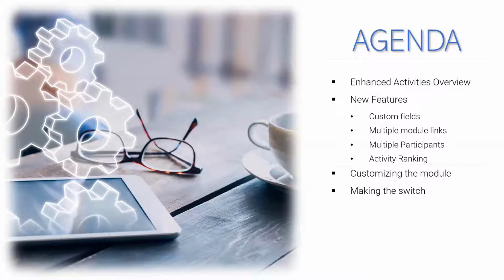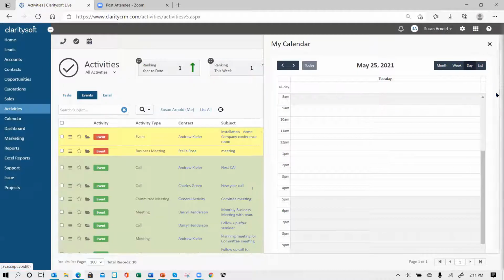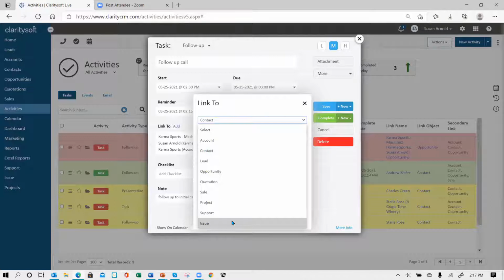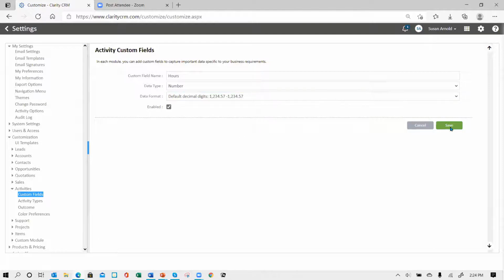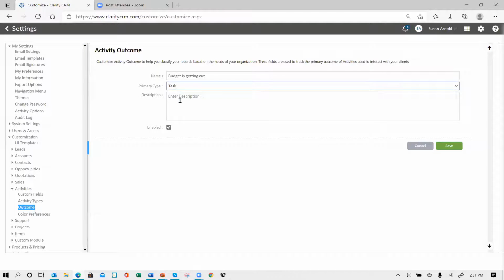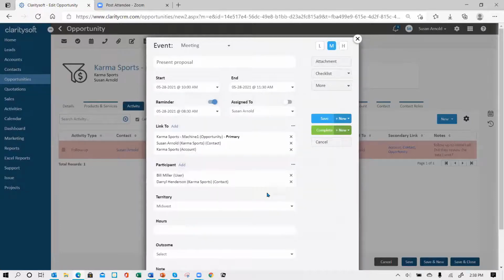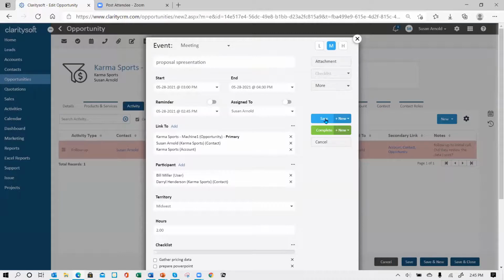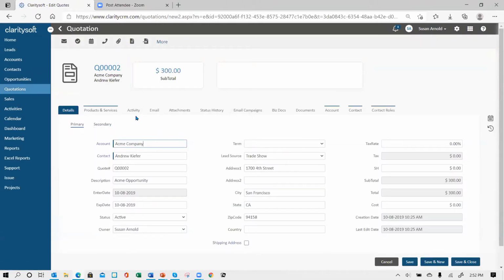May 2021: Enhanced Activities - What is that?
For current users we have a new version of the Activities module you may opt to implement. Learn about the features it offers – adding custom fields, linking an activity to multiple modules, adding multiple participants to an activity. The best part – there is no additional charge to make the switch, so come learn if it is right for your team.
00:07 INTRODUCTION AND AGENDA
07:30 ENHANCED ACTIVITIES OVERVIEW

NEW FEATURES:
   Custom fields
   22:49
   Multiple module links
   16:53
   35:04
   Multiple Participants
   36:25
   Activity Ranking
   19:09

19:55 CUSTOMIZING THE MODULE
49:42 MAKING THE SWITCH